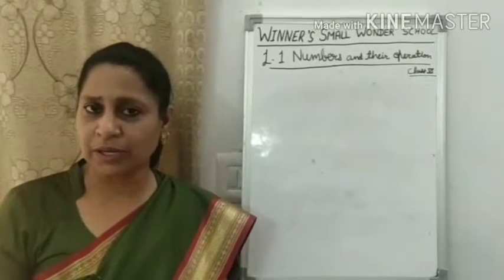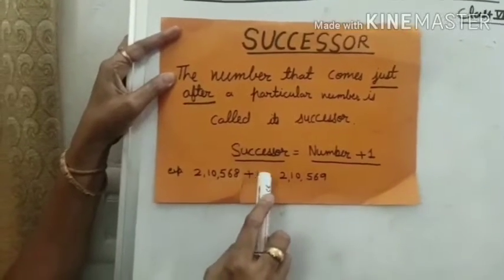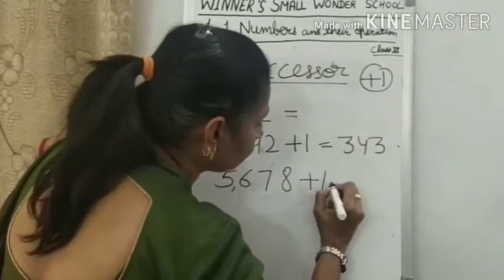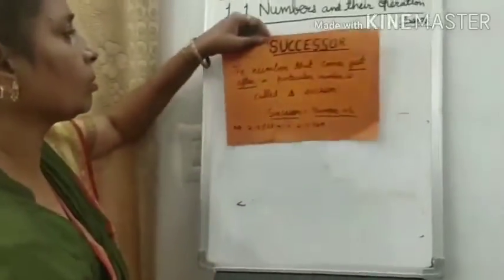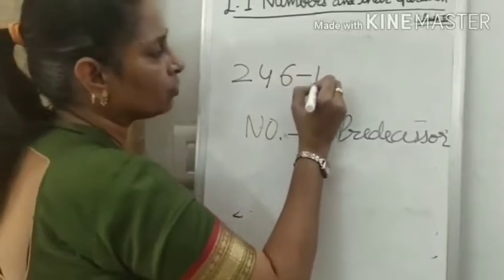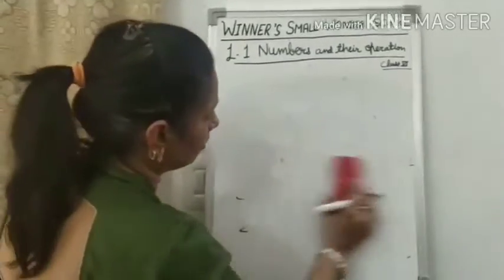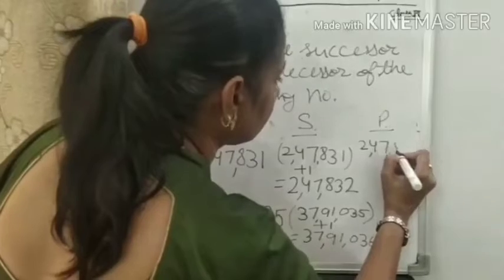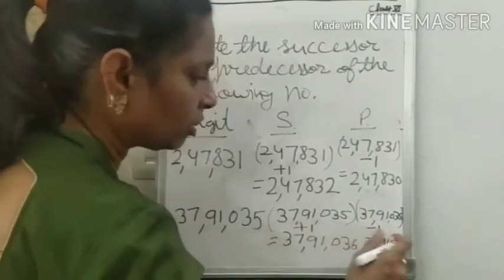Winner's Small Wonder Sec. School | Class VI | Mathematics | Number & its Operation-2 | e-learning